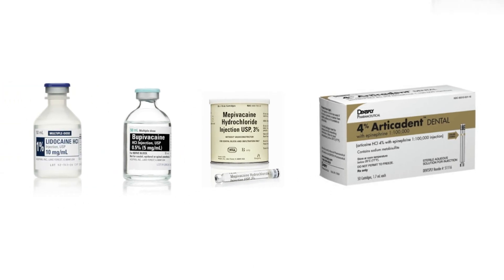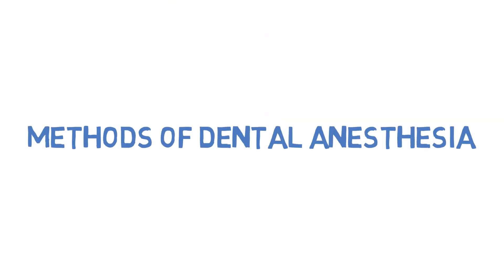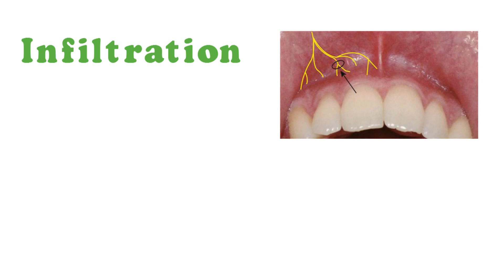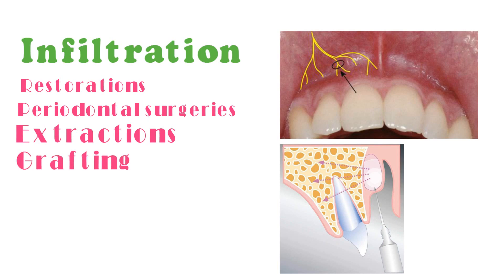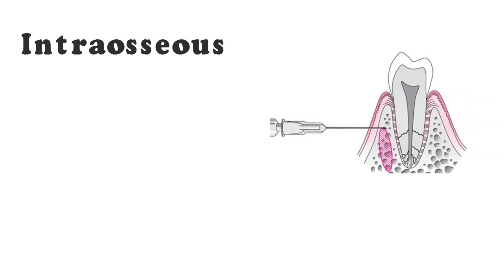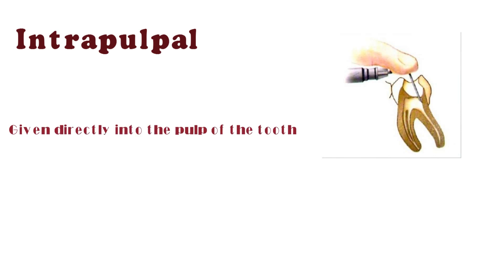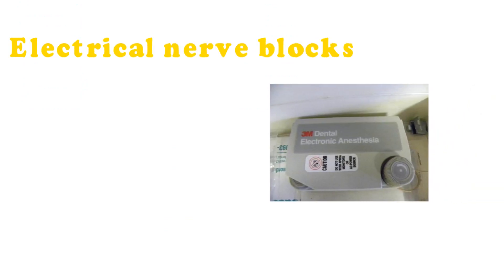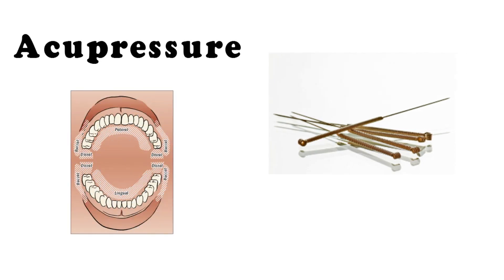Dental Anesthesia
Anesthetic drugs used in dentistry
Methods of  Dental anesthesia
Nerve block
Infiltration
Palatal block
Intraosseous
Intrapulpal
Pressure anesthesia
Electrical nerve blocks
Acupuncture

References:
1. Illustrated Anatomy of the Head and Neck, Fehrenbach and Herring, Elsevier, 2012, page 216

2.: a b Local Anesthesia for the Dental Hygienist, Logothetis, Elsevier, 2012

3. Local Anesthesia for the Dental Hygienist, Logothetis, Elsevier, 2012